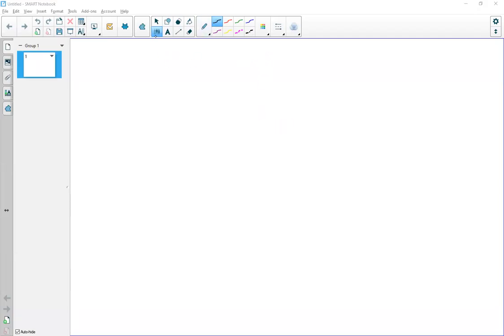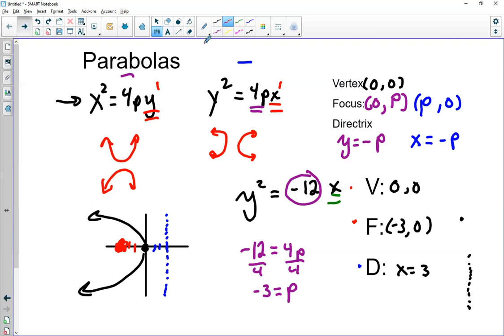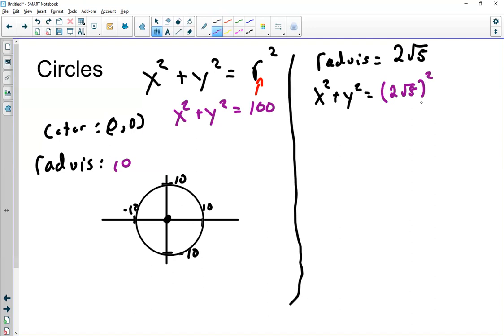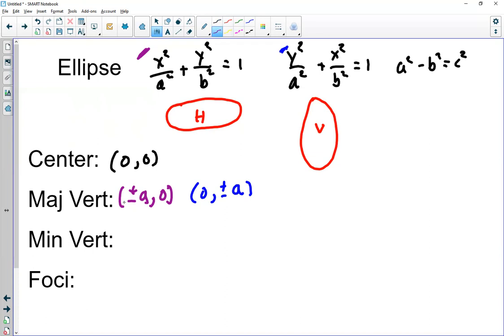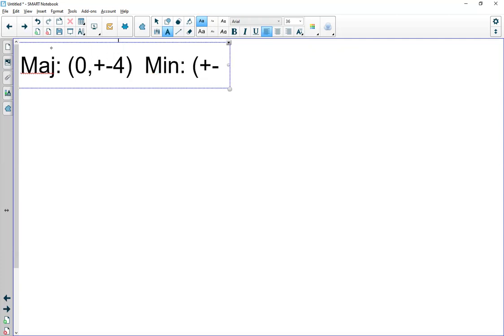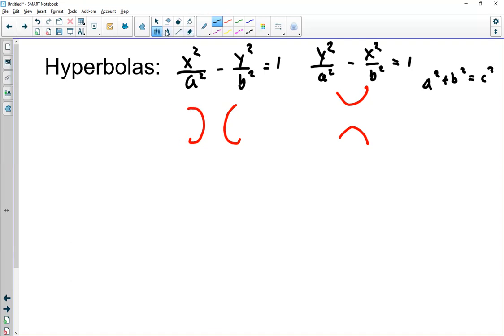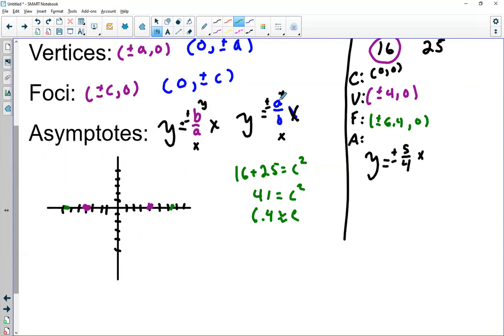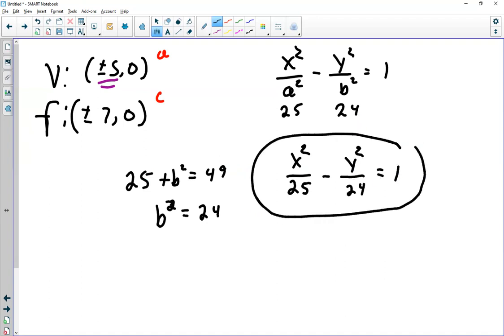Alg 2 Test Review Conics